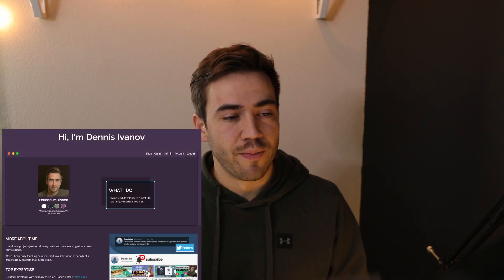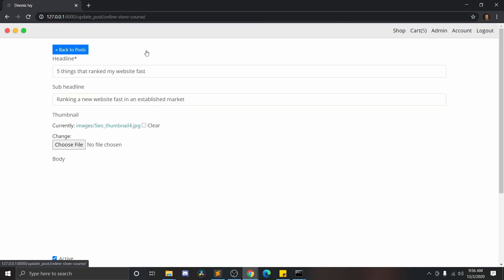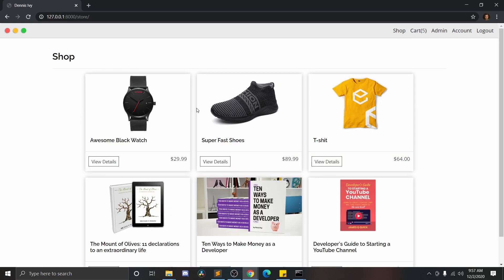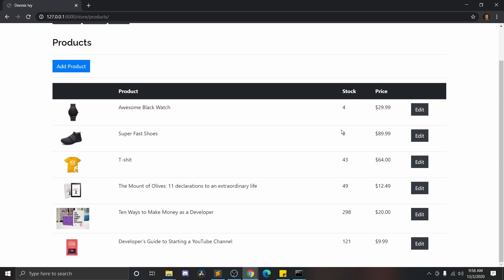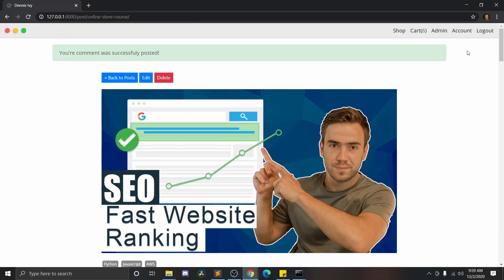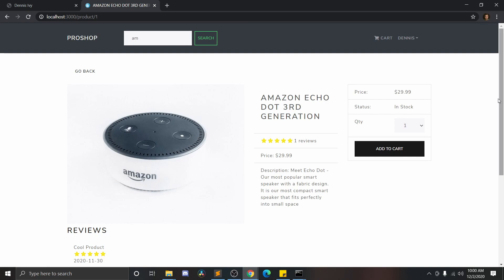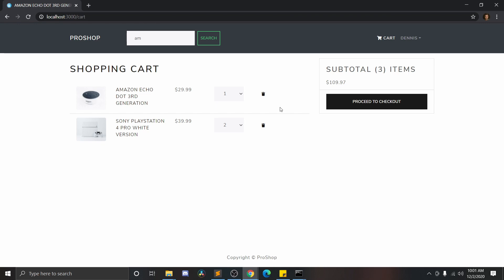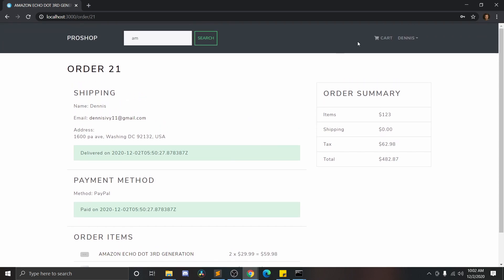Django Portfolio + Django React Course Update